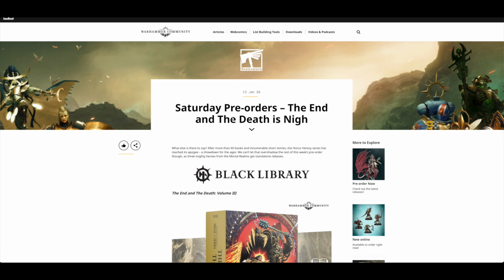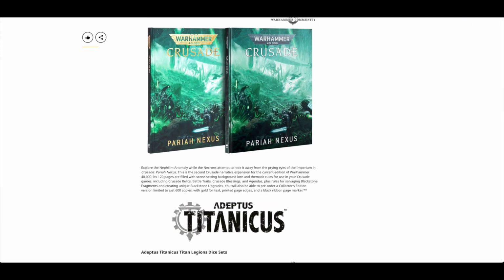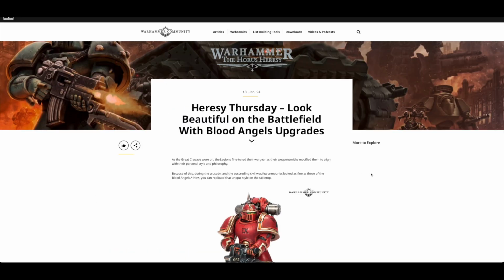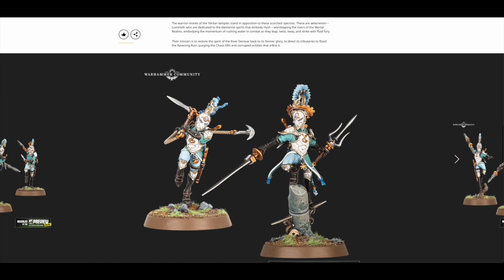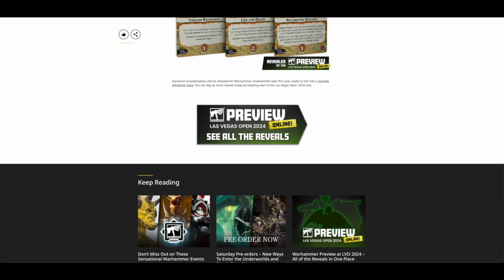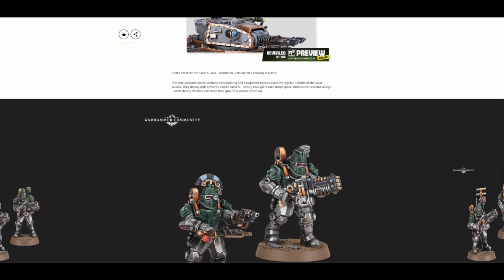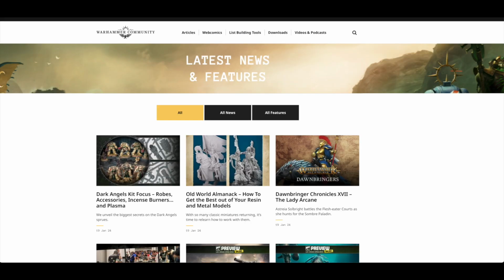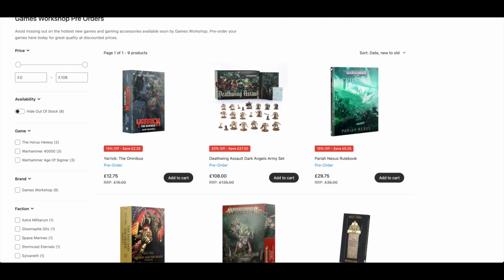January 2024 Pre-Orders - Deathwing Assault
**The stock has been terminated**
My weekly news and pre-order video covering all of the new releases from Forge World and Games Workshop.